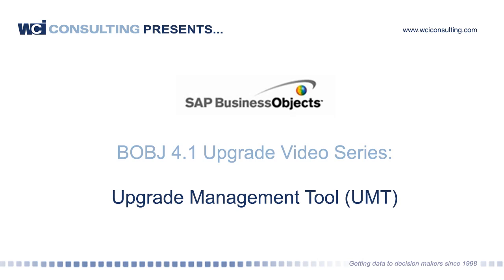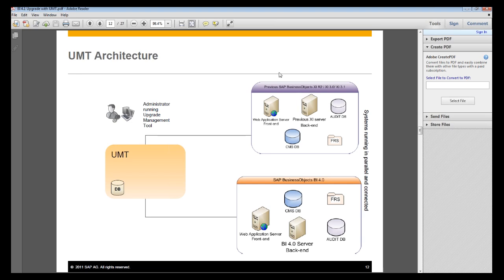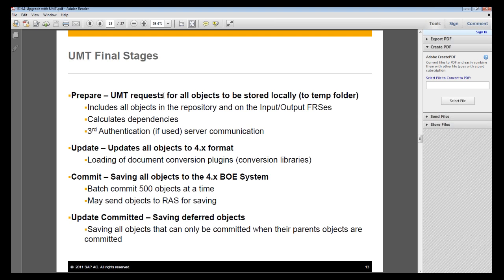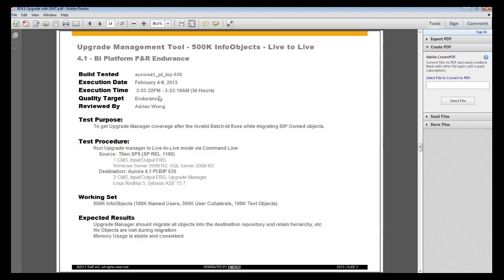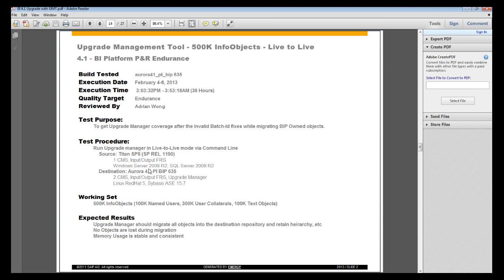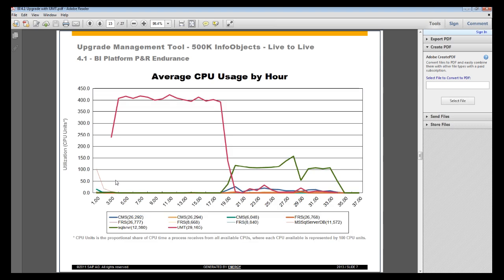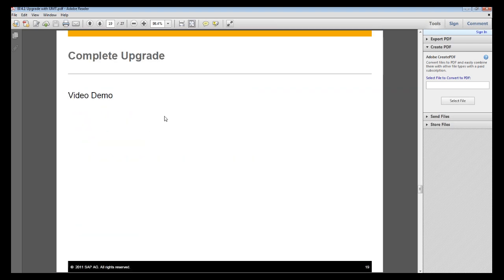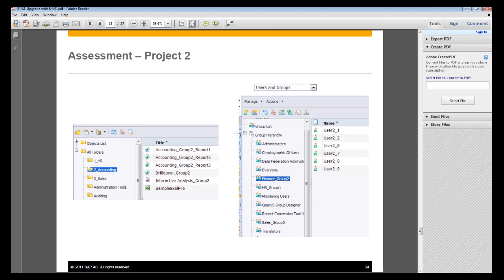UMT - SAP BusinessObjects 4.1 (Upgrade)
Learn how and when to use the SAP Business Objects Upgrade Management Tool (UMT) for the 4.1 upgrade.